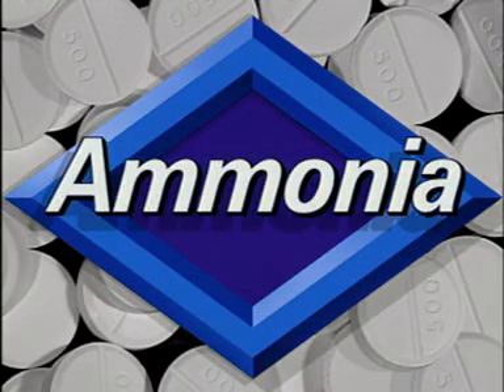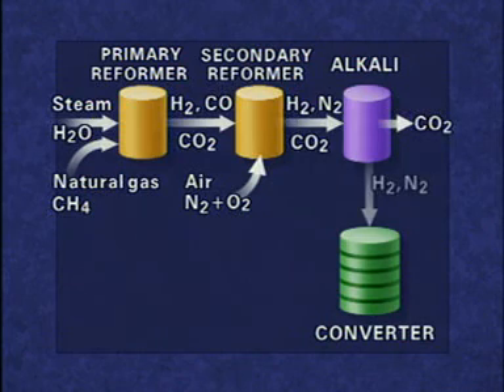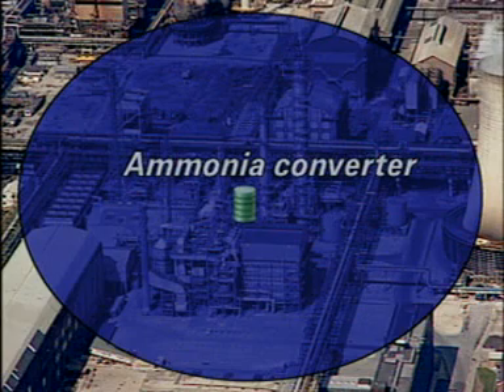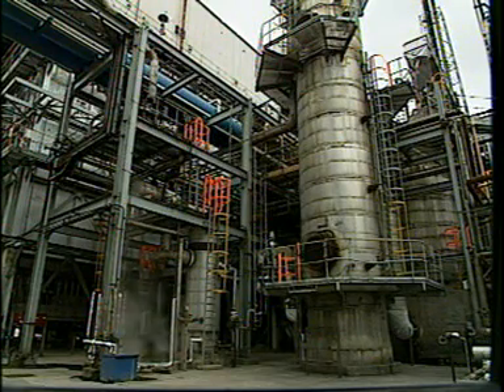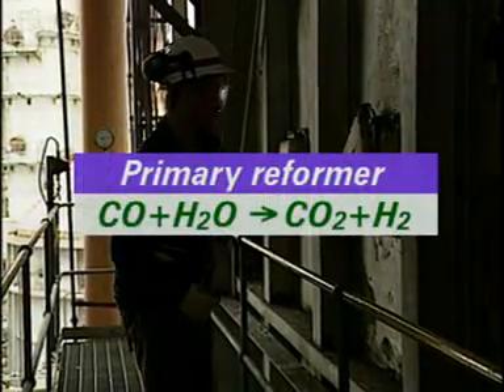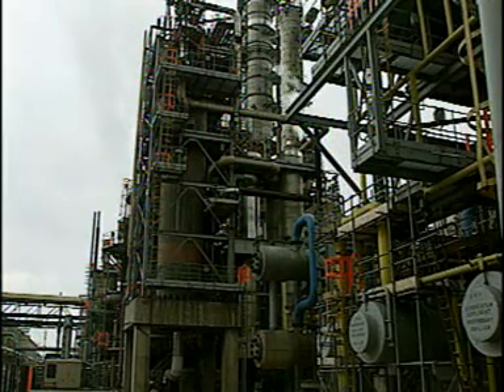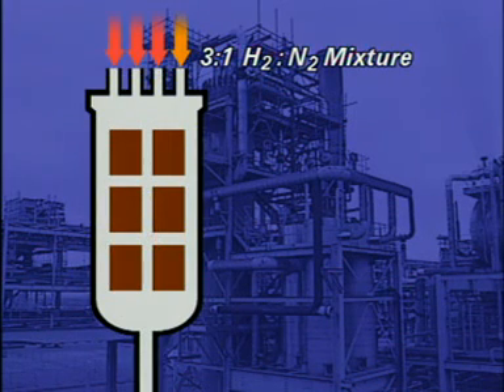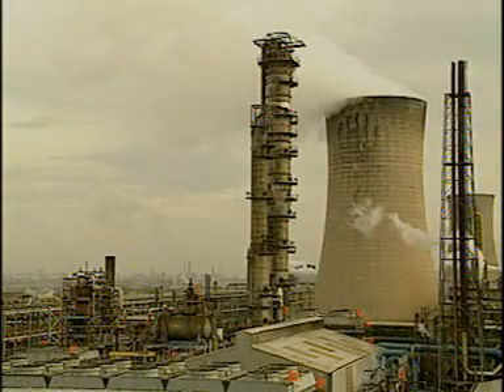The Haber Process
The industrial manufacture of ammonia using the Haber process.